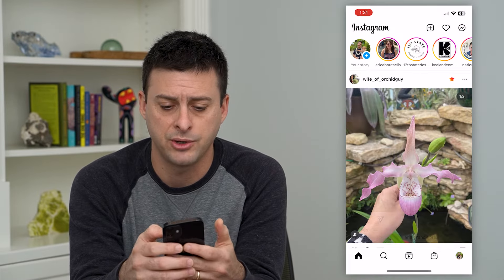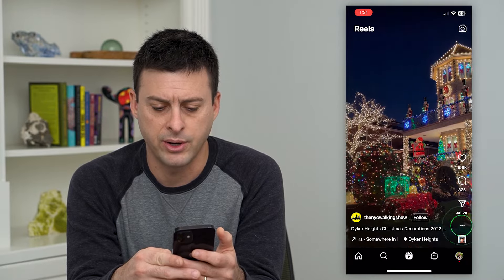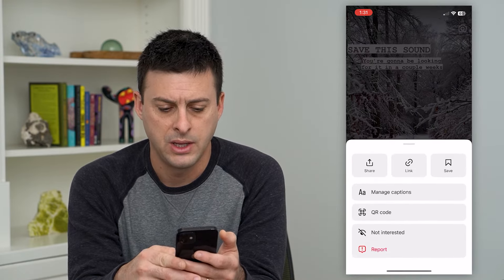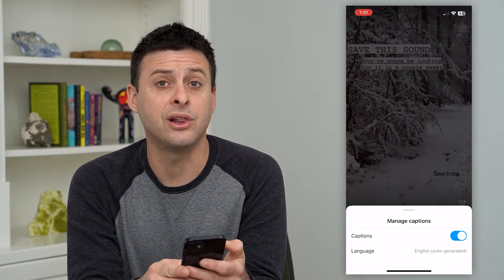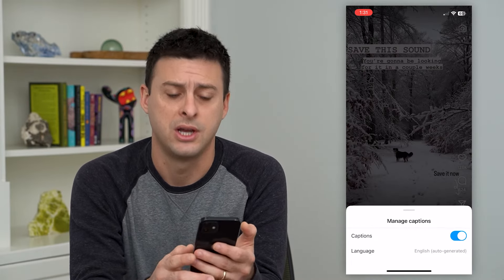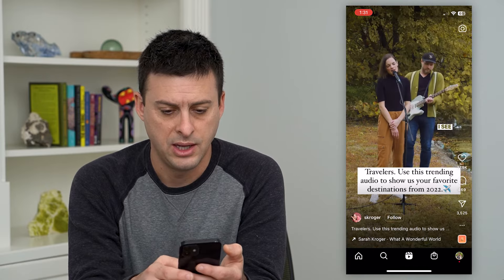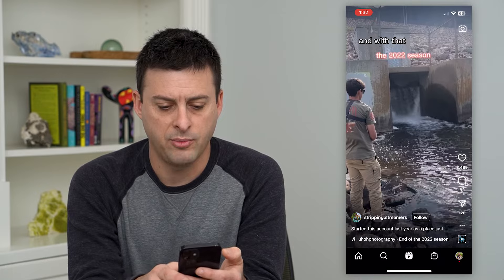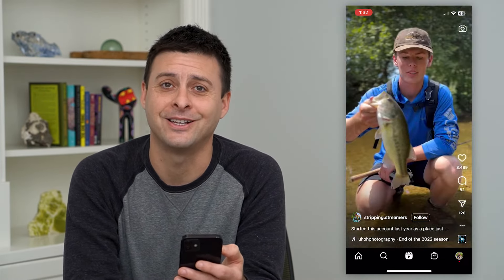How To Turn On Or Off Captions On Instagram Reels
Let's enable or disable automated captions on Instagram reels if you want to read what they're saying or just listen to them.